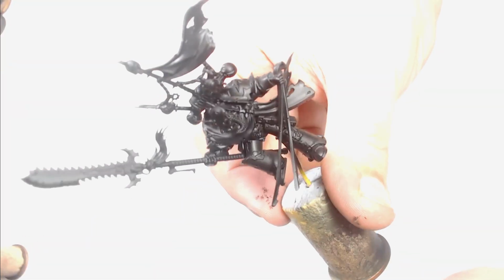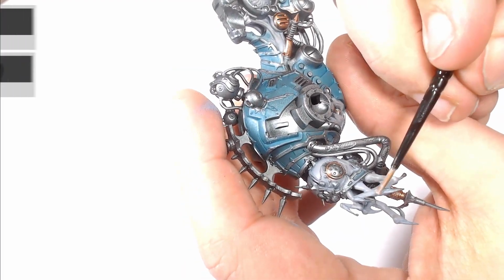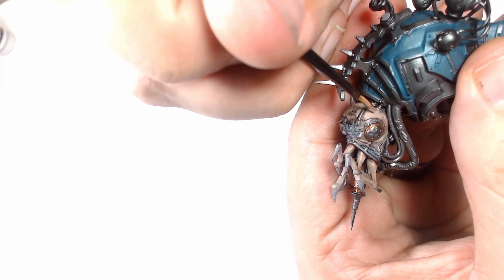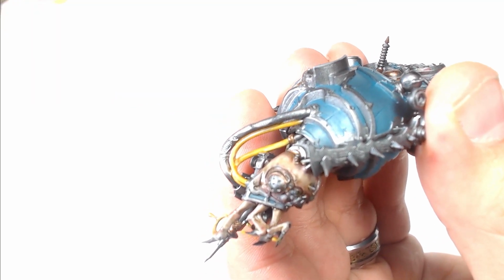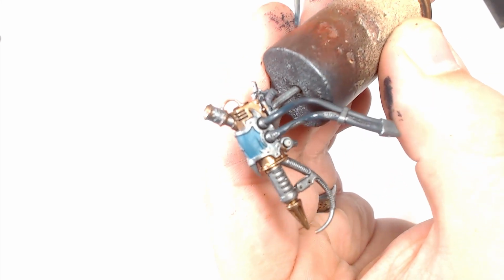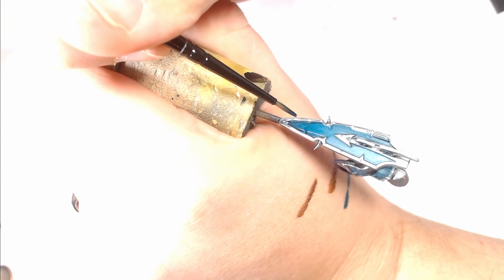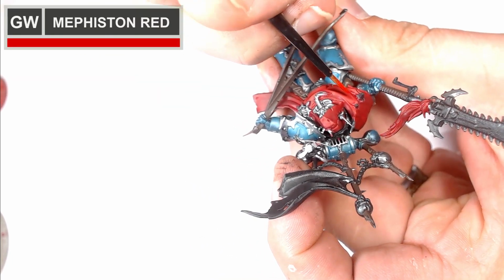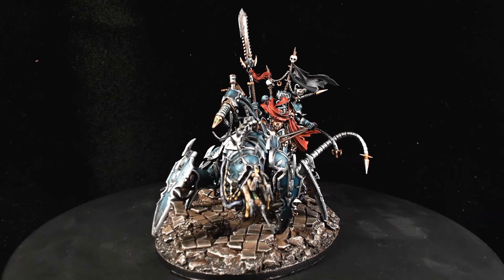Lord Discordant Alpha Legion Painting Tutorial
This time we fixed the audio so everyone can hear the commentary properly.  If you like our content and want to see more of what we do follow our other social media through the links below and dont forget to check out the link for discount hobbie supplies.

The Outpost discount hobbie supplies.

Teesprings Bigmeksworkshop merch.